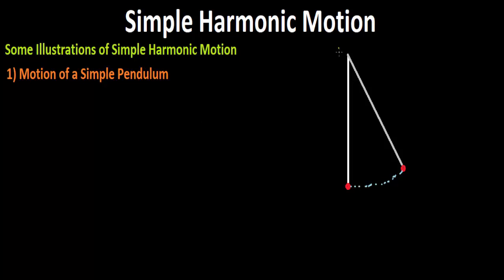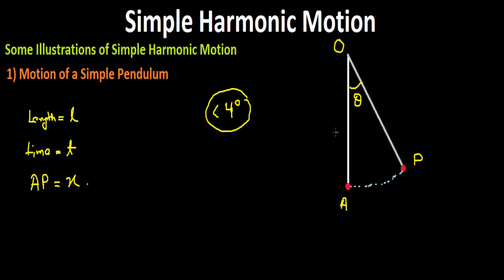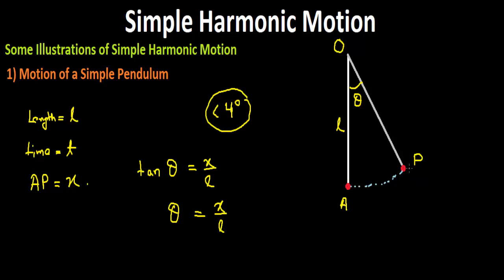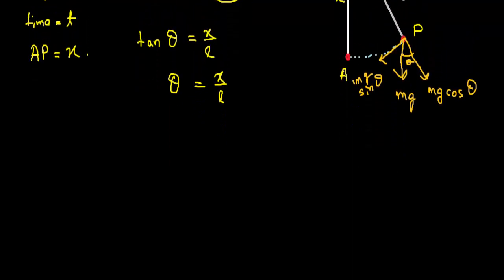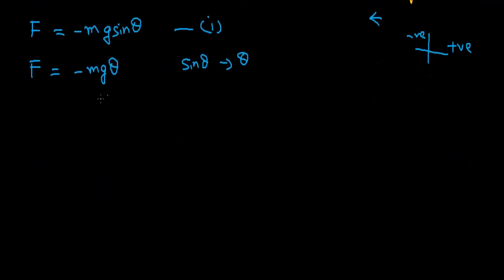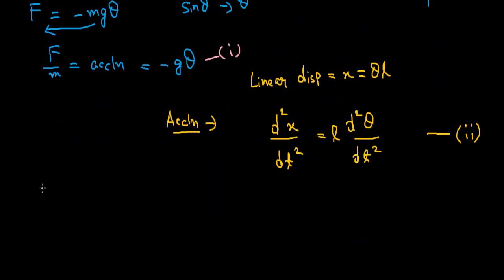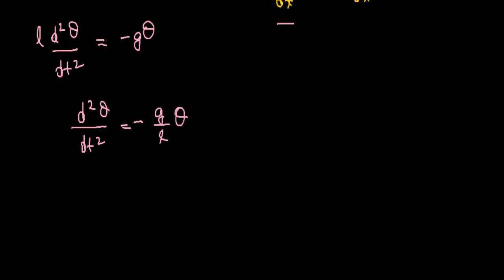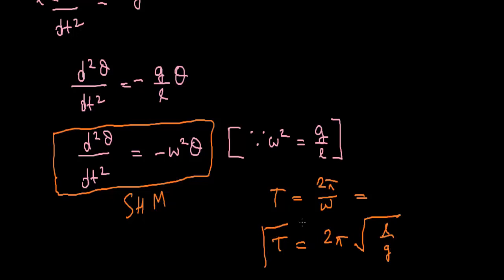Motion of a Simple Pendulum -6 Simple Harmonic Motion